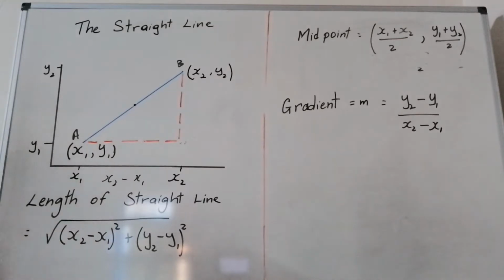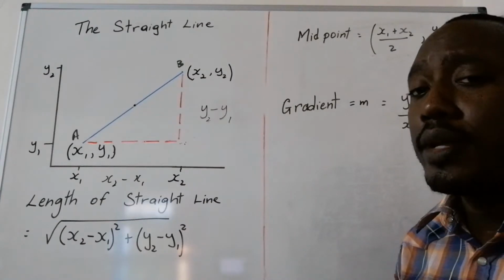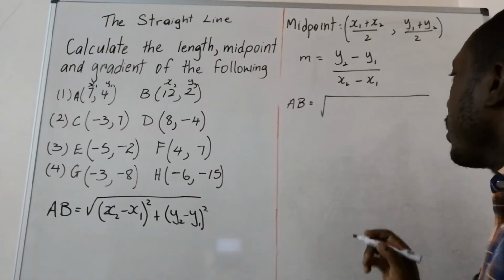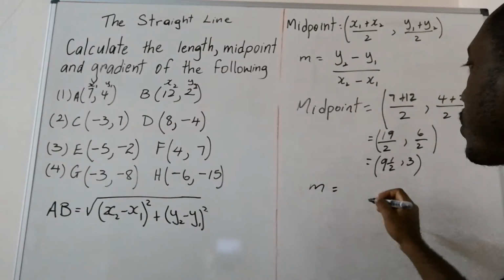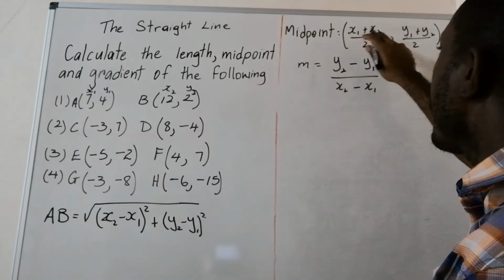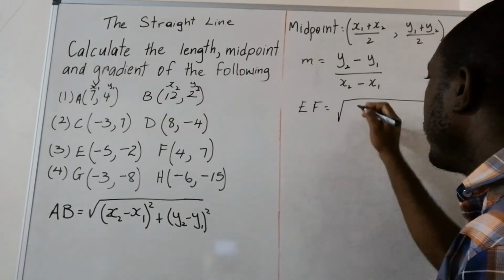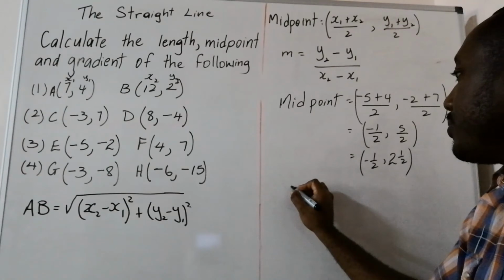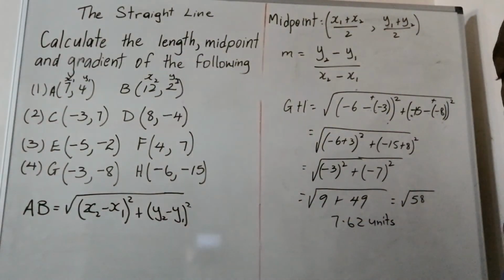Lesson 16 The Straight Line